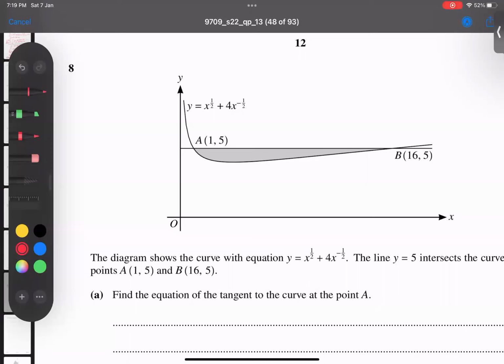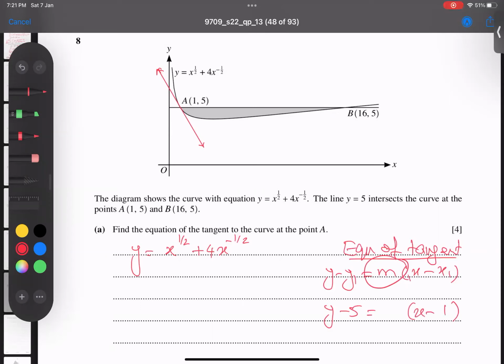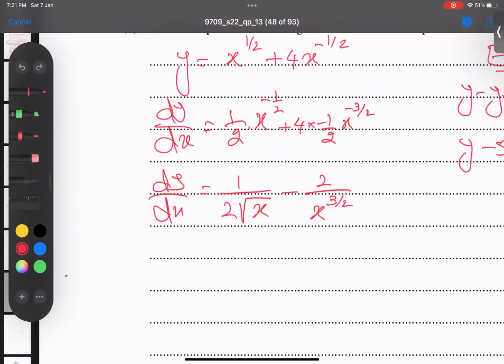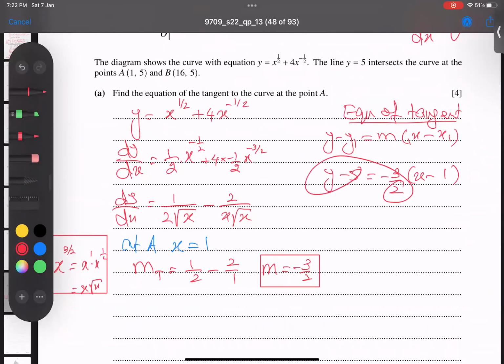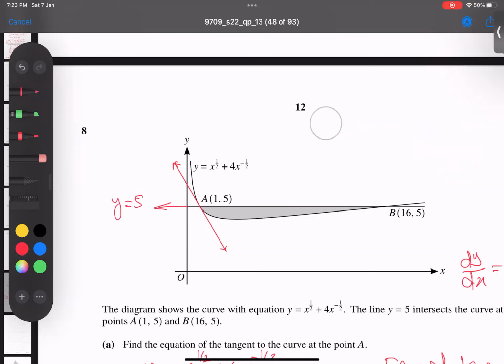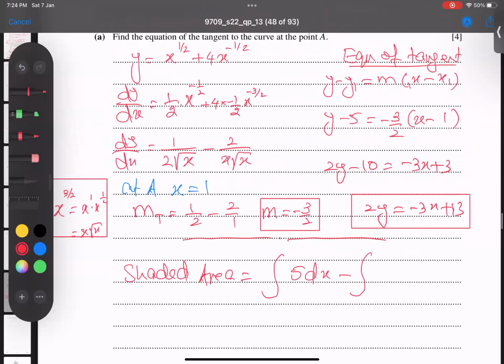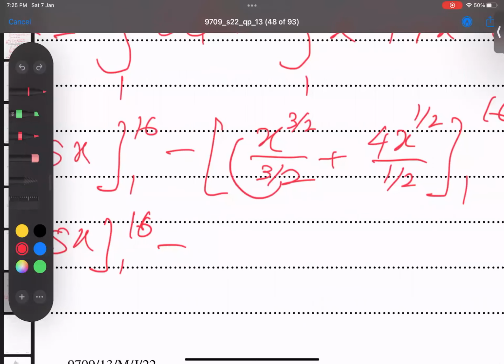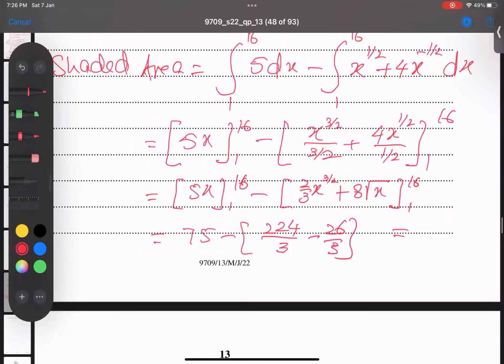Jun 2022 Var 12 Q No 8 Topic AS Integration